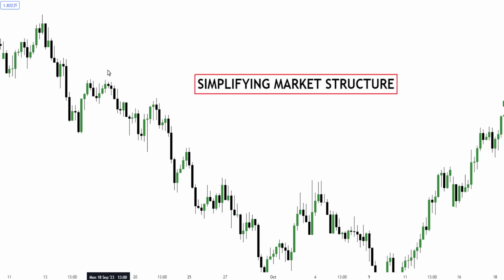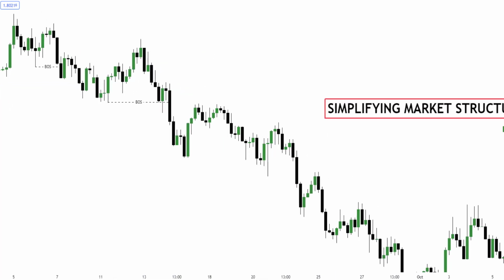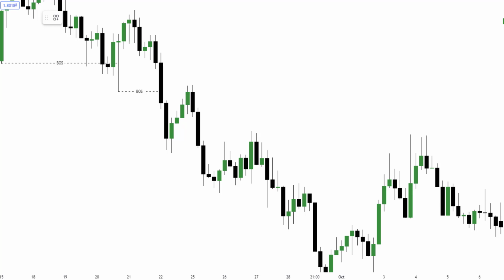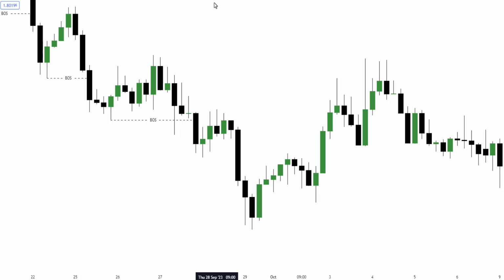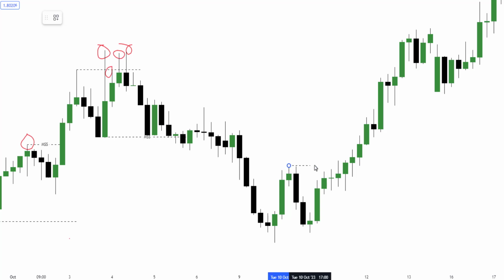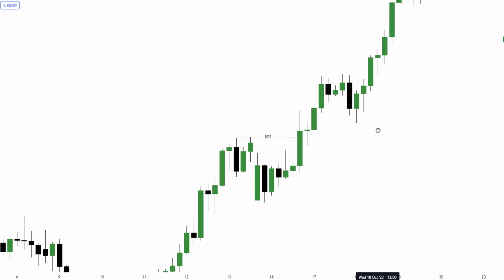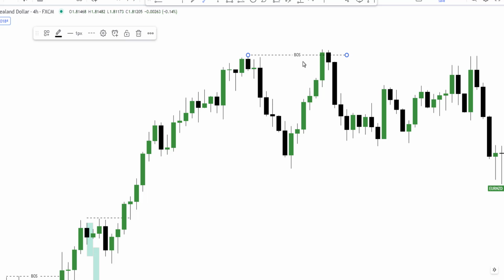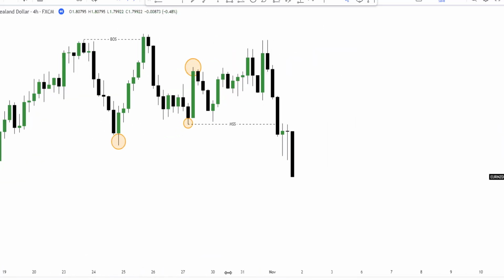LESSON FIVE: ICT SIMPLIFYING MARKET STRUCTURE